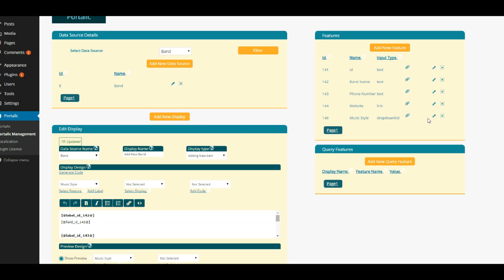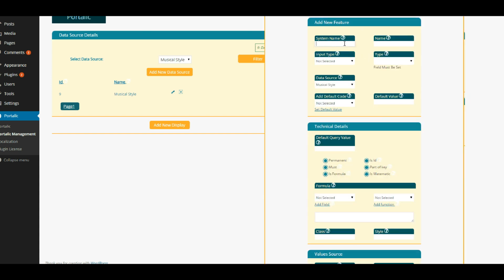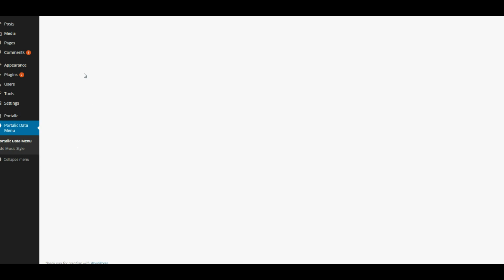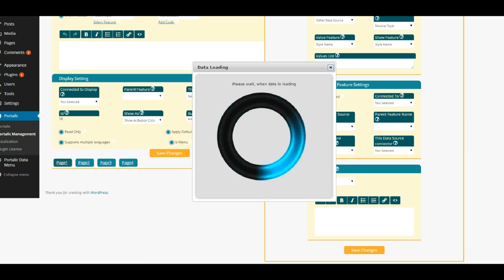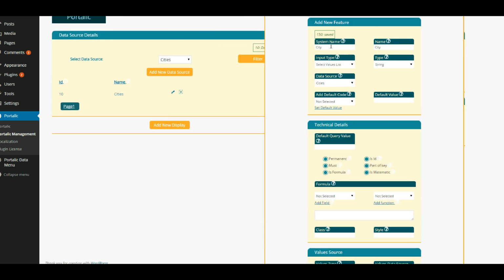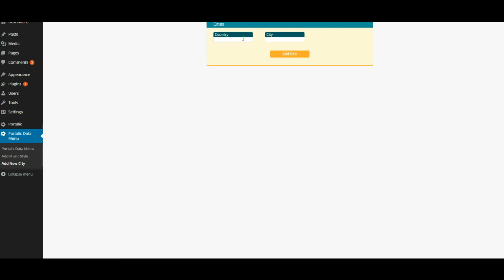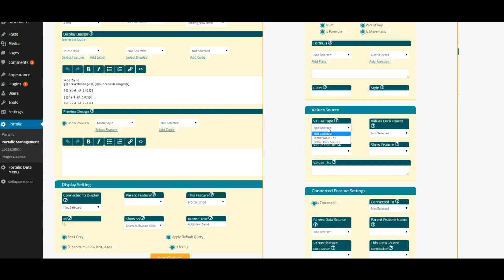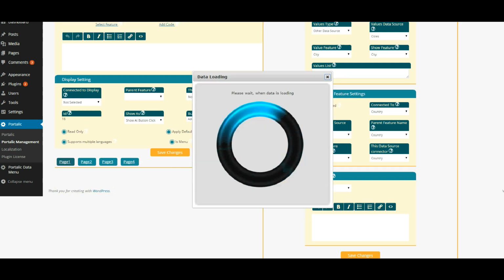Wordpress portal builder User Guide3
Last time we have created a band board. This time, we will deal with special multiple choice features. We will learn how to store possible choices for feature in another data source. This is useful for very long list. Also it's useful for dynamically changing lists.